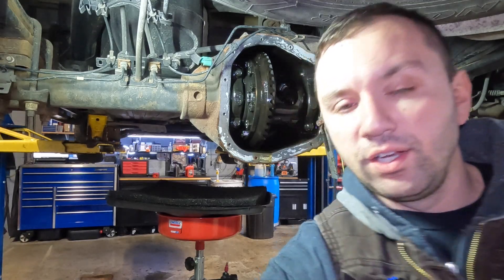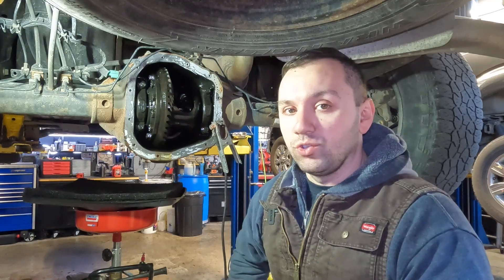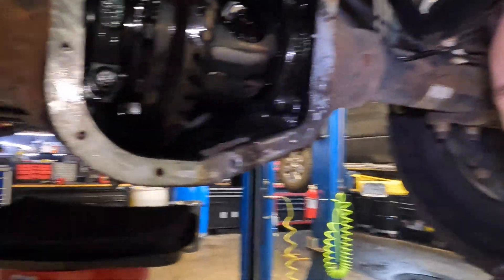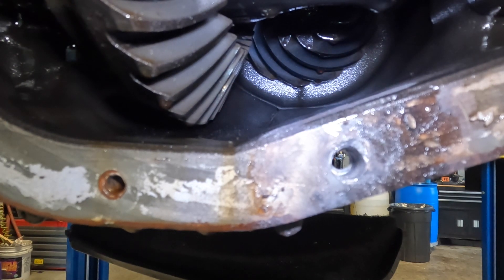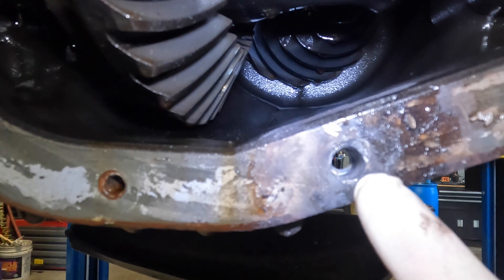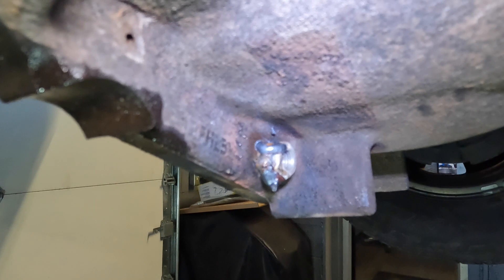OH SNAPPED! DIFFERNTIAL COVER BOLT SNAPPED OFF DUE TO RUST. HOW TO DRILL OUT A BROKEN BOLT.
Today I remove a broken bolt on a Ford F150 differential I start off using one method and end up using a different method enjoy!